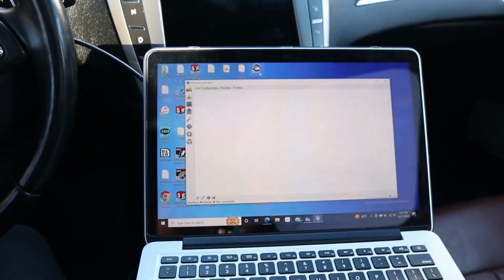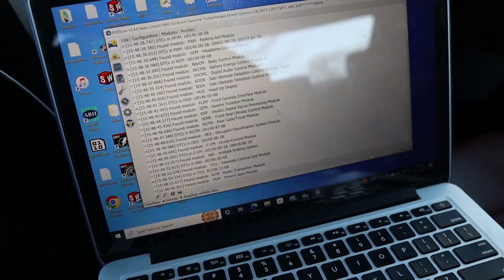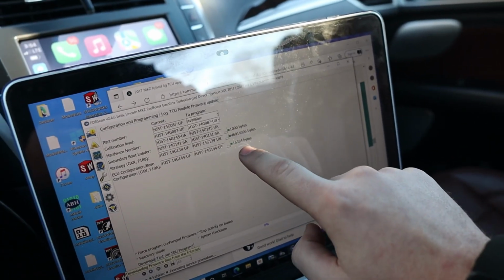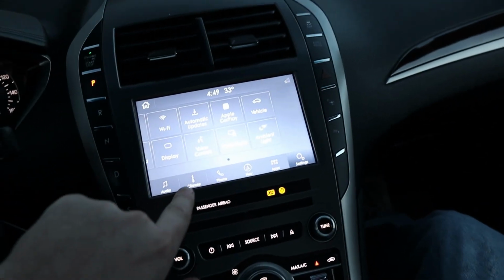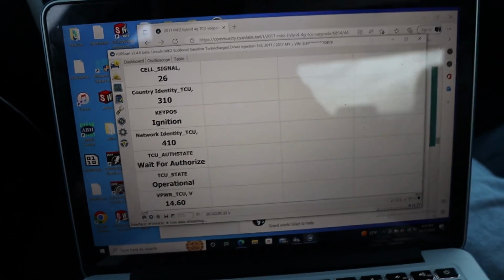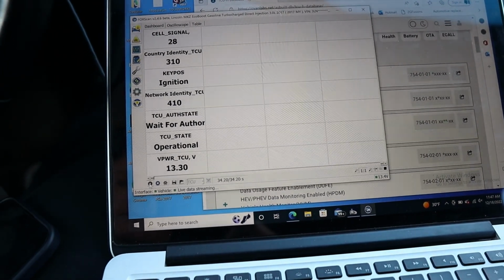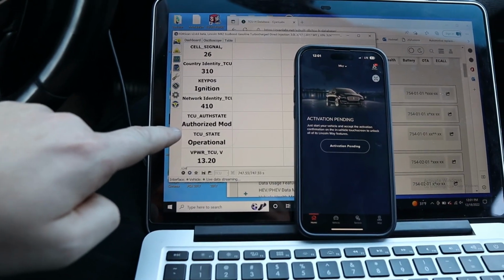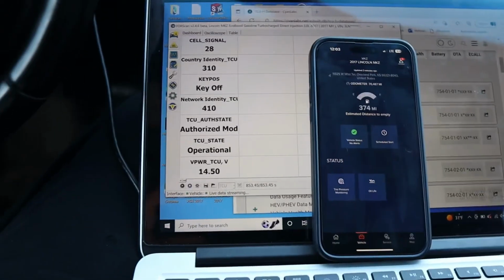How I upgraded my Lincoln MKZ TCU from 3G to 4G Complete Video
After purchasing my 2017 MKZ I was bummed to find out that the Lincoln Connect (similar to Ford Connect) had been disabled due to the 3G networks no longer being in service. The only way to resolve this was to upgrade the onboard modem to a 4G and program it. This video show the process of upgrading the modem on my MKZ but it should be similar for Fusion owners as well.

The overall process entails: First remove you car from the Lincoln or Ford app

1. Replace 3G modem with 4G part number HJ5T-14G087-UF
2. Install 4G antenna for the modem
3. Upgrade the firmware on the modem in my case to HJ5T-14G087-UN
4. Master reset APIM
5. Set first line of TCU modem to B100 to clear out previous vehicle VIN
6. Wait about 5-10mins before trying to activate in the app
7. Enjoy!